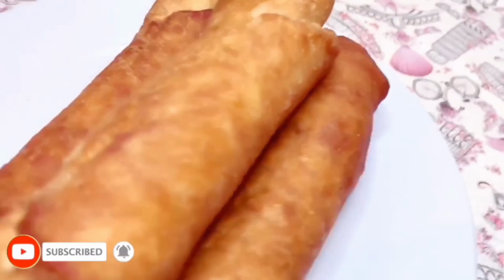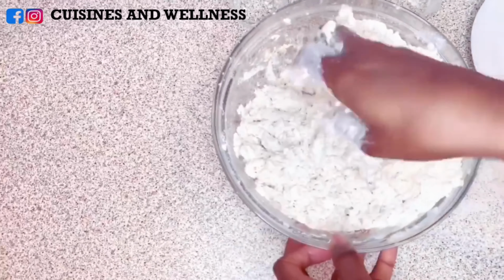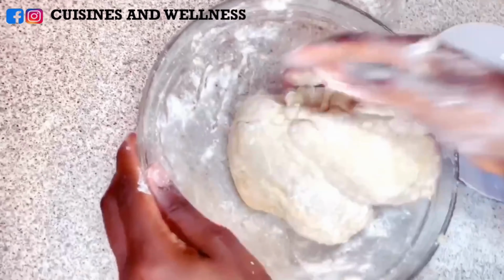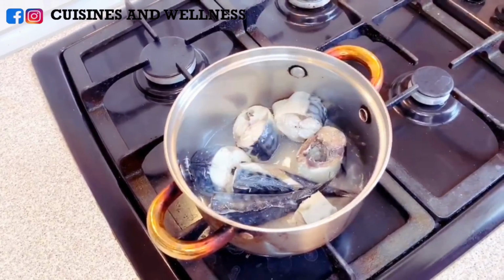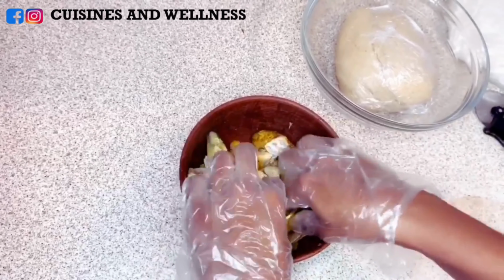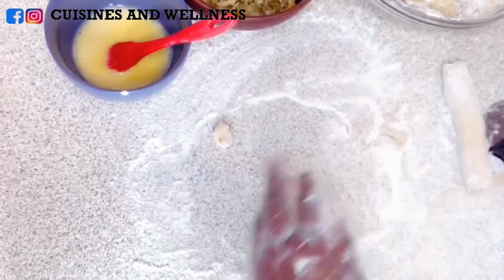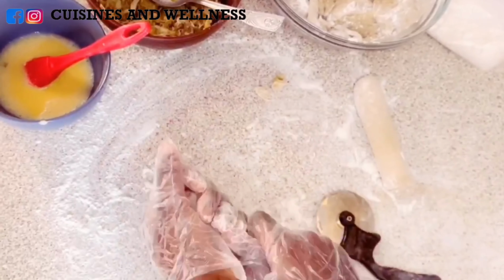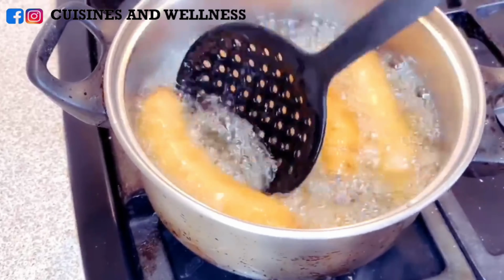How To Make Nigerian Fish Roll | Best Detailed Recipe | Beginners Friendly | CUISINES AND WELLNESS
How To Make Nigerian Fish Roll | Best Detailed Recipe | Beginners Friendly

How to make Nigerian Fish roll, DIY fish roll recipe. Best fish roll recipe, Beginners friendly and well detailed. This Nigerian fish roll recipe is the best detailed and simple one so far. It is delicious, crunchy/crusty and tasty. You can enjoy this with a very cold beverage the Nigerian way with your family, friends, guests and it can be used as a great snacks for parties. It's also a great choice for Breakfast.
Kindly Subscribe to our channel for more delicious recipes, we upload new videos every week, give this video a thumbs up, share with a friend that need to see this, and leave a nice comment below.

4 cups of flour
1 cup of sugar
1/2 tbs nutmeg
1/2 tbs baking powder
salt to taste
2 tbs fresh milk
2 tbs melted margarine
1 egg
Water

Scumbria fish
Onions
Pepper
Seasoning cube
Curry